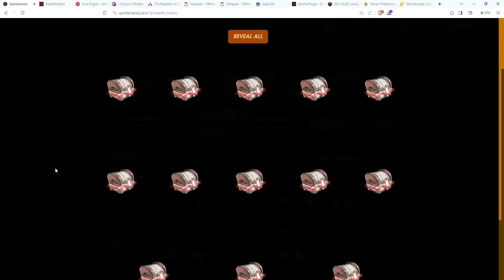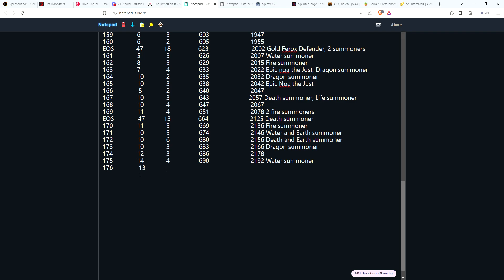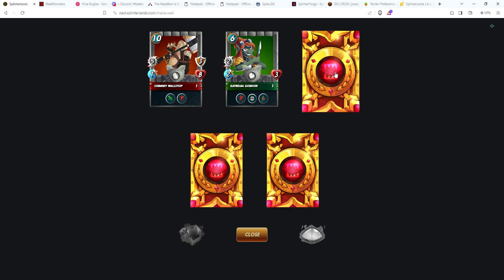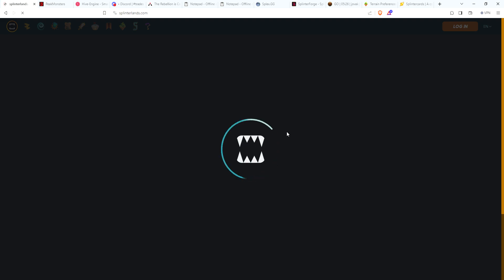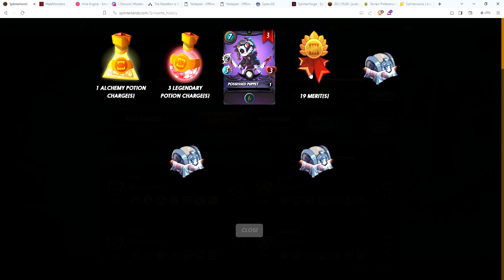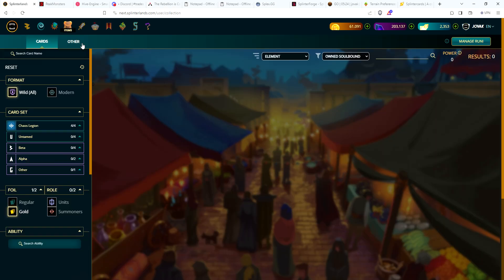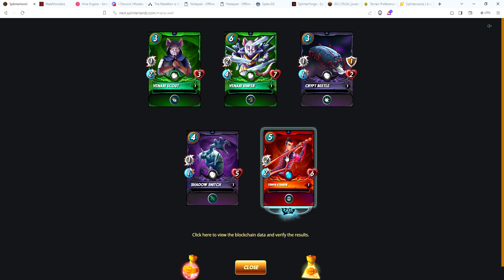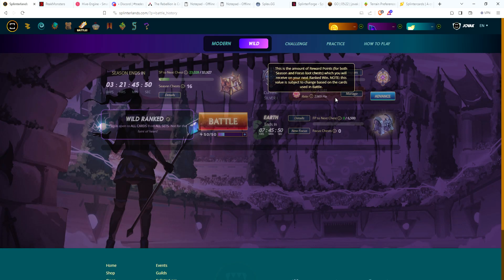Splinterlands Daily Rewards 10/11 + Chaos Legion Pack opening!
Thanks to Walking Keys and Gank - I won a Chaos Legion pack on their livestream yesterday!  Whatwill we pull?